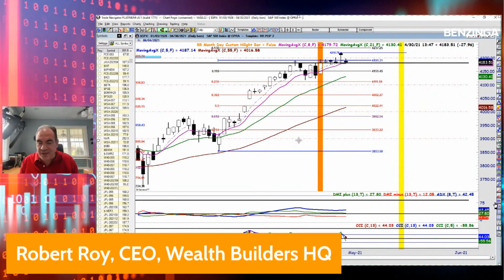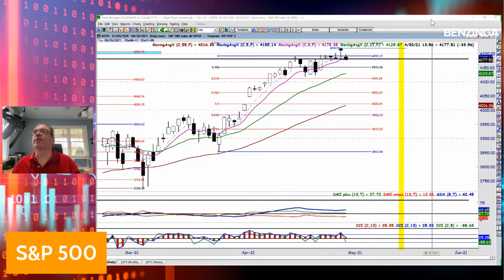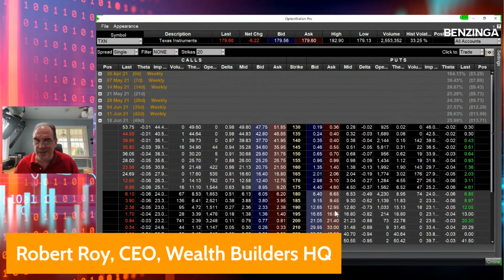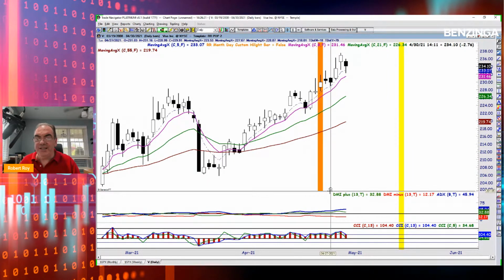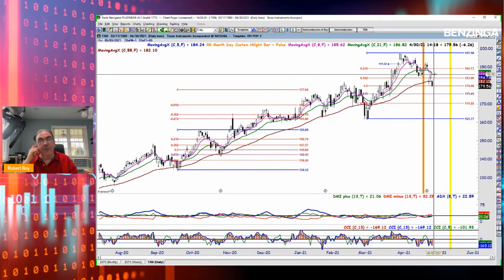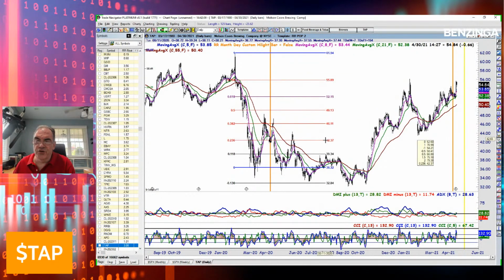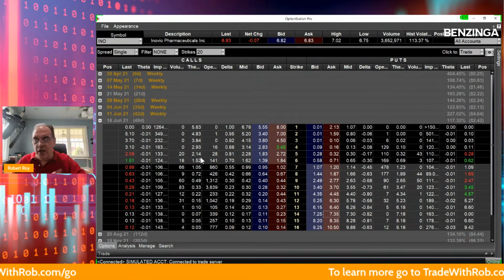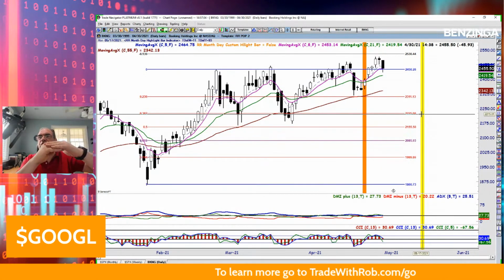Learn Stock Options Trading | Options Explained | Benzinga Stock Market Live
Welcome to OPTIONS EXPLAINED. Learn stock options trading with Robert Roy.